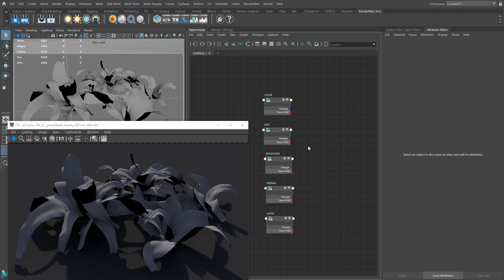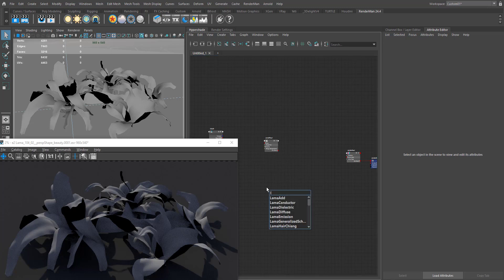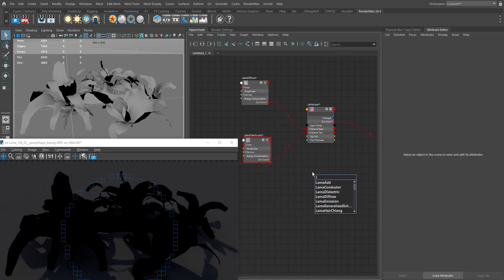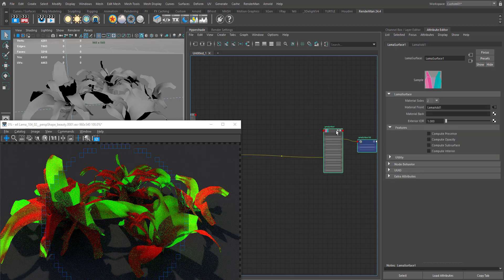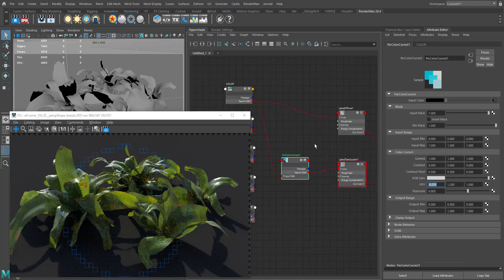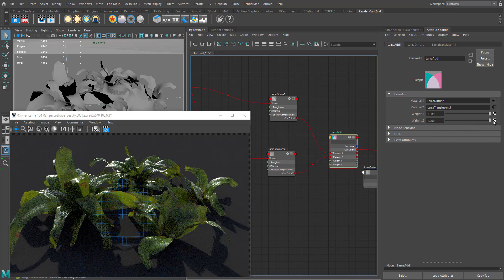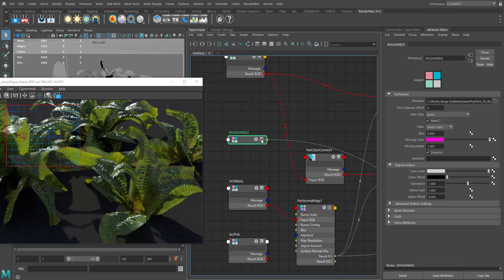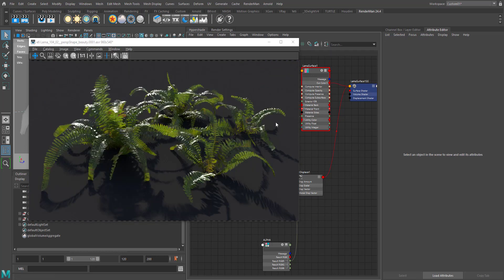Lama 104 - Shading ferns - Lama Translucent, Displacement - Renderman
This is the 4th video of my LAMA material series. In this video I am explaining about the process of creating a thin translucent material using Lama Translucent in Renderman for Maya.